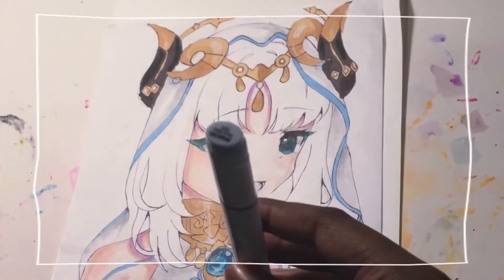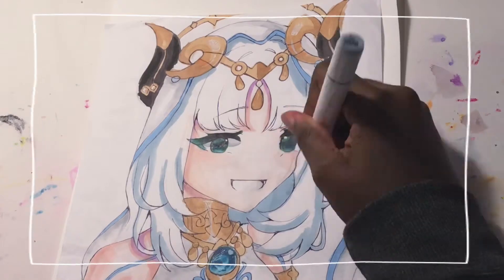🌷how i shade hair // hair tutorial & tips // step by step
- hey guys! Today I’ll be showing you all how I shade hair! enjoy 💗

*i don’t any of the music In this video*

-other(ignore):
drawing draw with me shading alcohol markers markers Ohuhu Ohuhu markers art artist speedpaint how to draw how to viral how to draw anime anime anime art tutorial